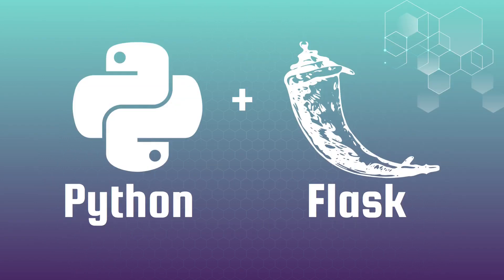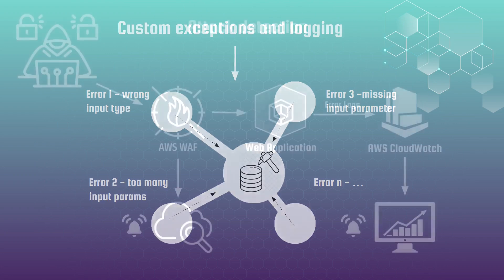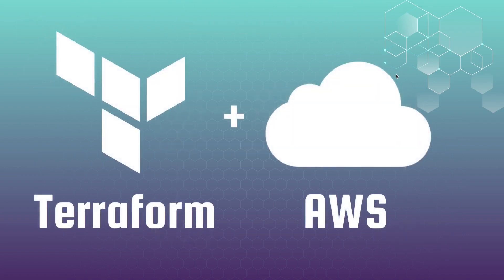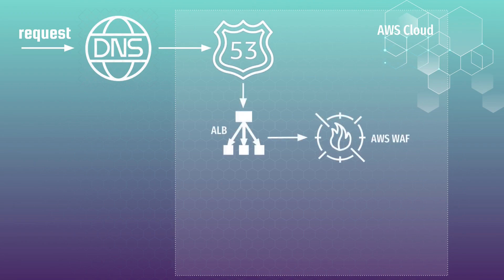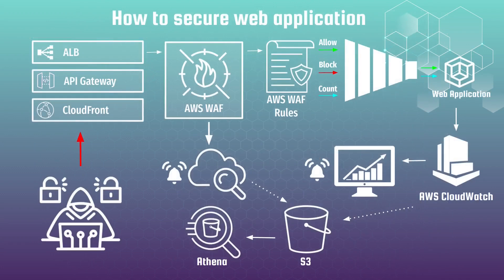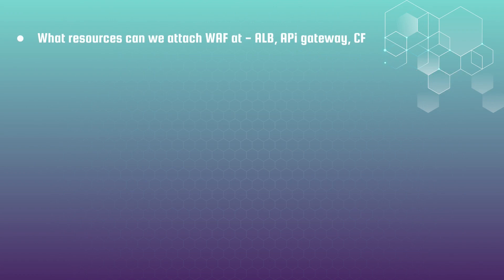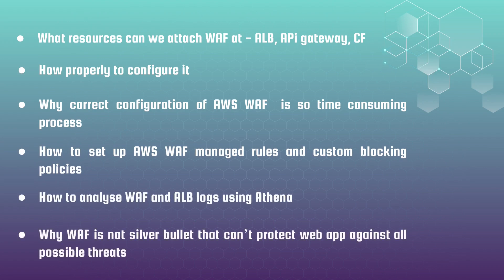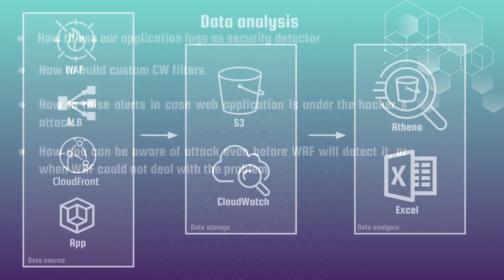How to secure web application with AWS WAF and CloudWatch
Web applications security. AWS WAF masterclass. Practical guidance with cost-effective solutions at real examples